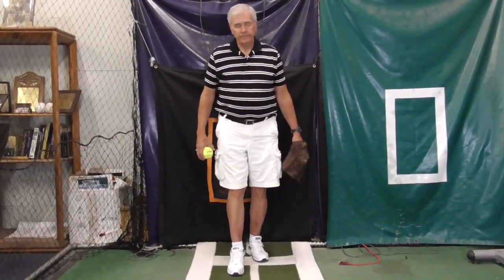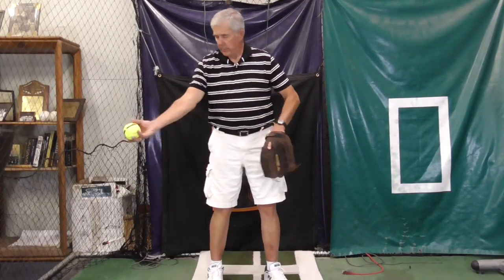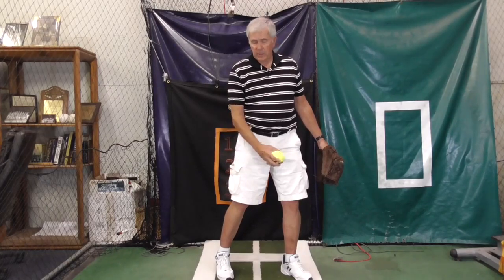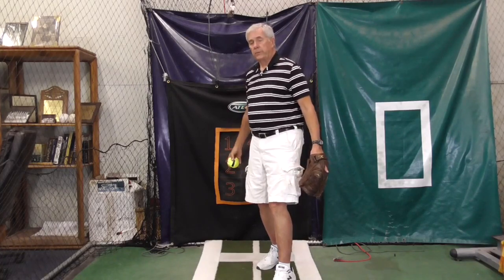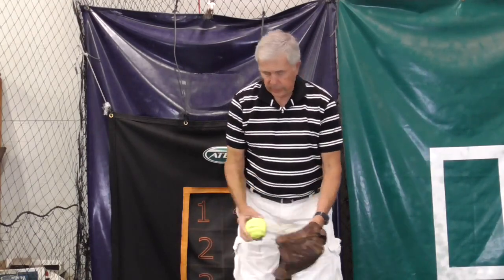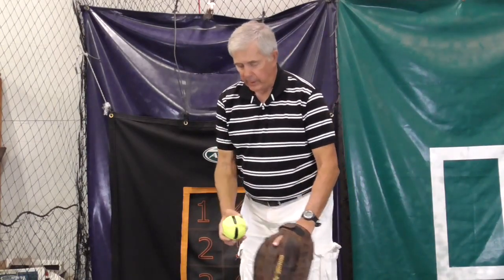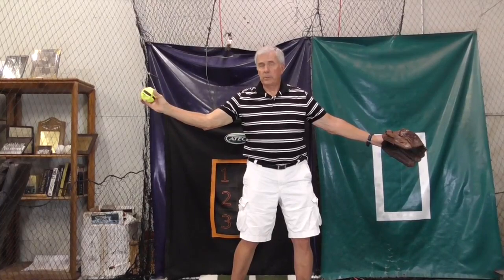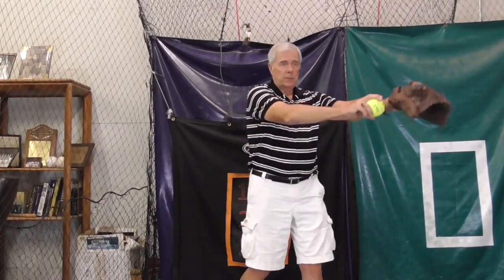Balswick Fastpitch - Video 3